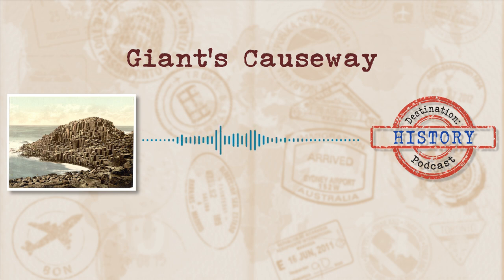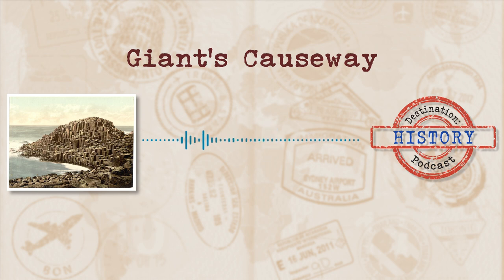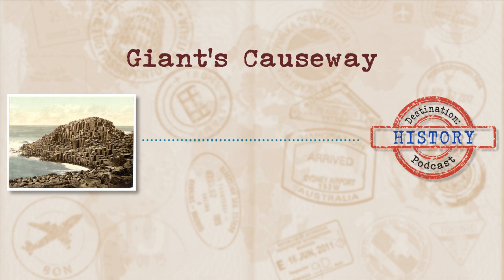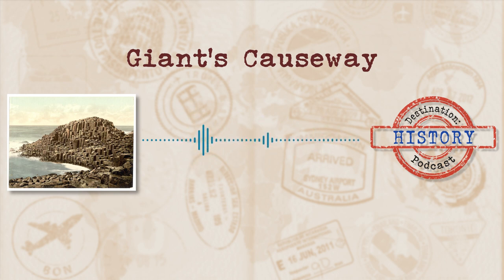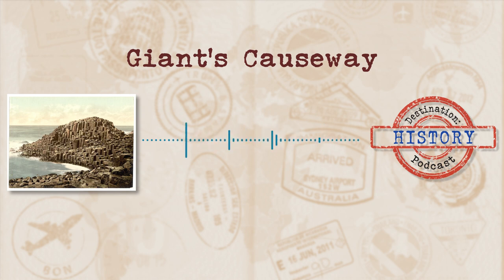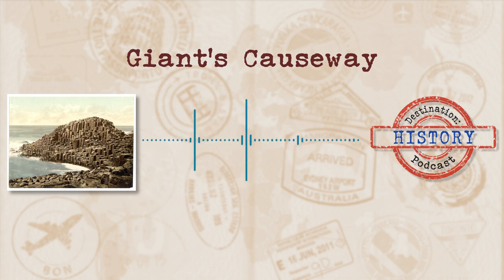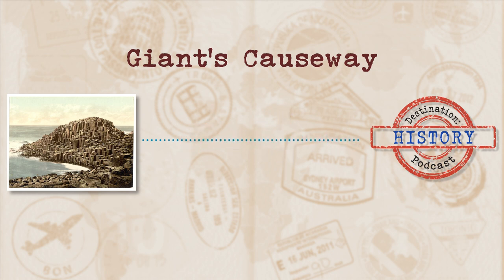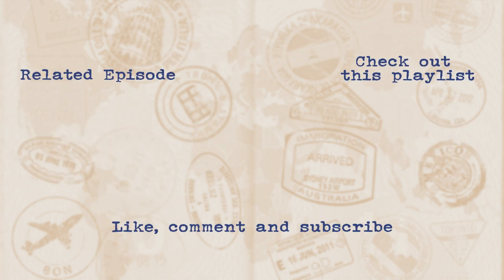Giant's Causeway: Natural formation or giant-made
Come for a wander up to the coastline of Northern Ireland and let you imagination run wild. How many giants used these stepping stones? Where did they come from? Where were they going?
Today episodes sees us go on an adventure of wonder and science along a Causeway built for Giants.

First published: 24 January 2021

CHAPTERS:
0:00 - Intro
0:46 - Bookshop.org promo
1:59 - The discovery
8:58 - The Science
14:26 - The Irish Version
17:26 - These days
18:50 - Outro